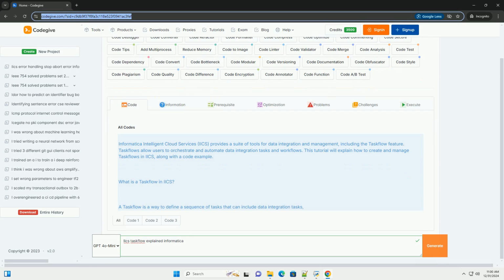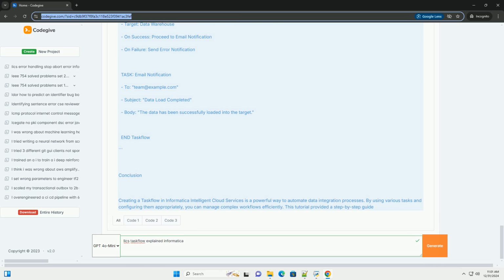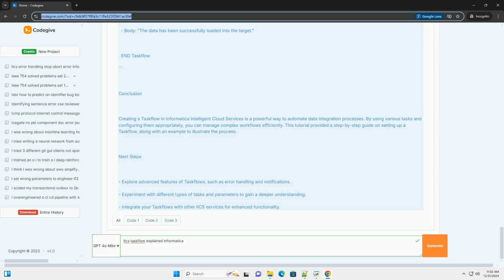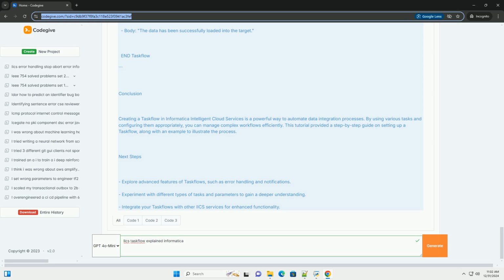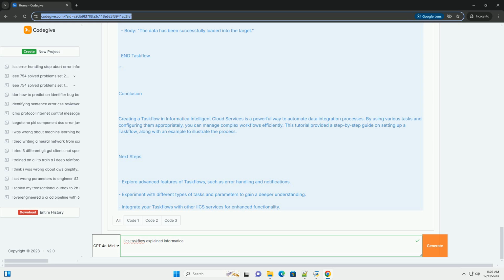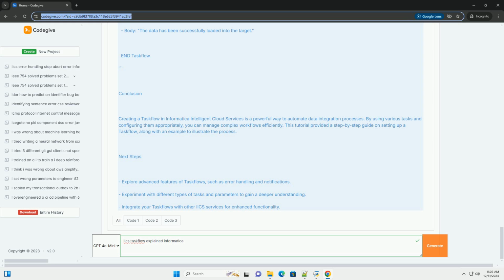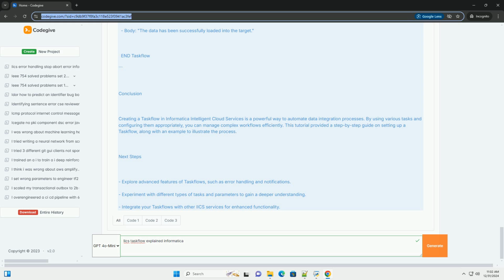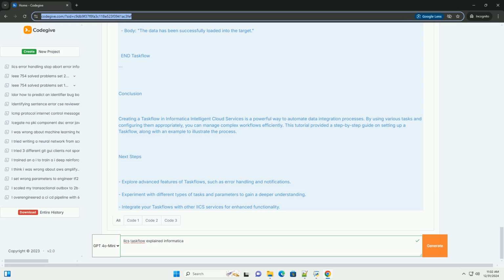iics taskflow explained informatica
informatica intelligent cloud services (iics) provides a suite of tools for data integration and management, including the taskflow feature. taskflows allow users to orchestrate and automate data integration tasks and workflows. this tutorial will explain how to create and manage taskflows in iics, along with a code example.

 what is a taskflow in iics?

a taskflow is a way to define a sequence of tasks that can include data integration tasks, decision-making processes, and other operations. these tasks can include:

- mapping tasks (data transformation).
- data synchronization tasks (data replication).
- decision tasks (conditional logic).
- api calls.

 key concepts

1. **taskflow**: a container for a sequence of tasks.
2. **tasks**: individual operations that can be executed in a taskflow.
3. **parameters**: variables that can be used to make taskflows dynamic.
4. **triggers**: events that can start a taskflow.

 step-by-step guide to create a taskflow in iics

 step 1: log into iics

1. navigate to the iics login page.
2. enter your credentials to access the iics environment.

 step 2: create a new taskflow

1. in the iics homepage, click on the **data integration** service.
2. navigate to the **taskflows** section.
3. click on the **create** button to start a new taskflow.

 step 3: define the taskflow

1. **name your taskflow**: provide a meaningful name that reflects its purpose.
2. **add tasks**: click on the "+" icon to add tasks to your taskflow. you can add various types of tasks like mapping tasks, decision tasks, etc.

 step 4: configure each task

1. **mapping task**: if you add a mapping task, select the relevant mapping from the repository.
   - configure the source and target connections.
   - set any required parameters.

2. **decision task**: if you add a decision task, define the conditions that will govern the flow.
   - for example, you could check if a certain value in the data is greater than a threshold.

3. **email n ...

IICS
 taskflow
 Informatica
 data integration
 cloud data management
 ETL processes
 workflow automation
 data orchestration
 cloud services
 task scheduling
 process automation
 data pipelines
 business logic
 data transformation
 workflow design